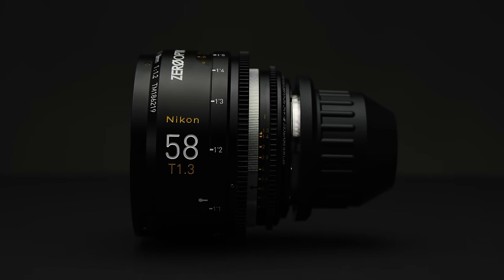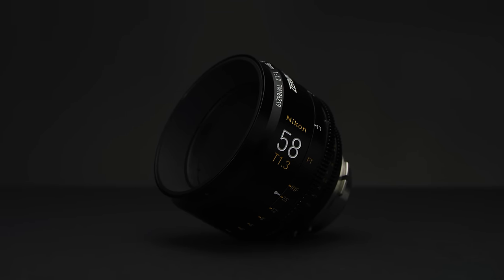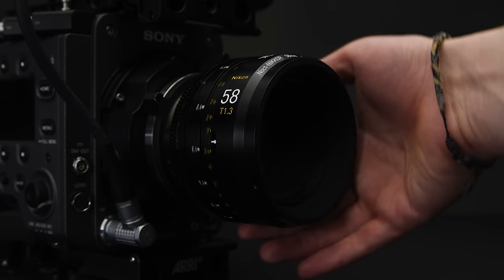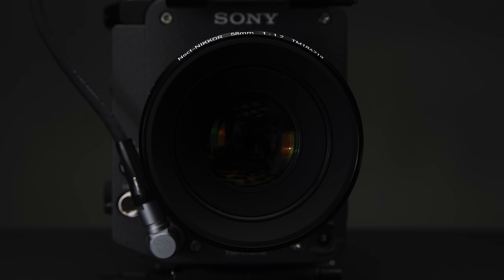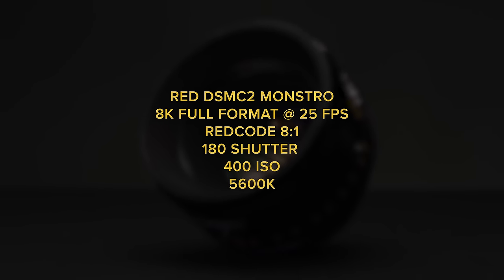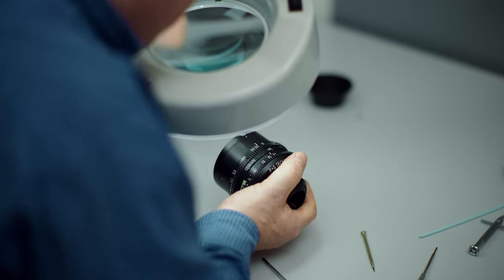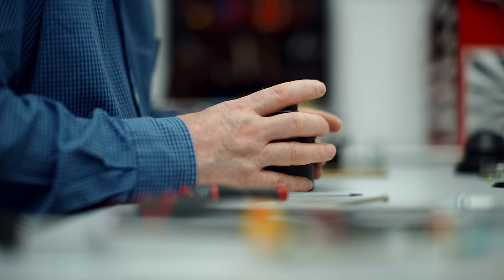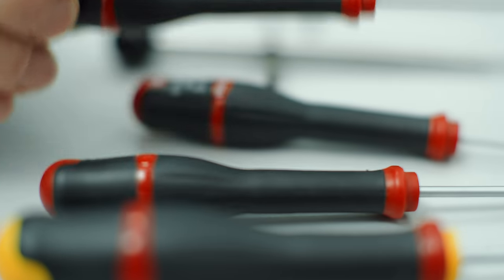Noct-Nikkor 58mm T1.3 Lens Overview & Test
Jake takes a look at a very special rehoused vintage lens from TM  Camera Solutions and Zero Optik, the Noct-Nikkor 58mm T1.3.

We shot this video over the two days we had the lens and from what we've seen it really is an awesome piece of glass.